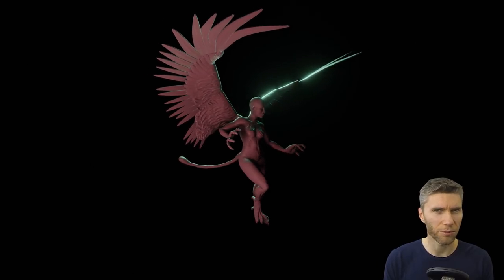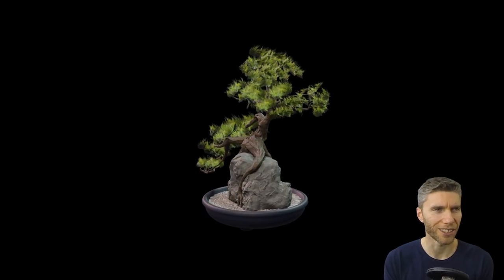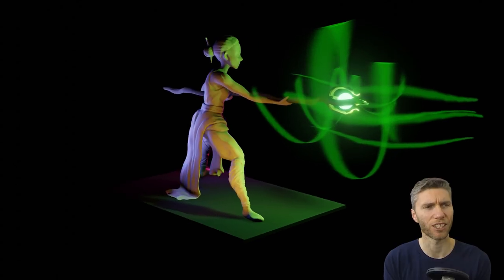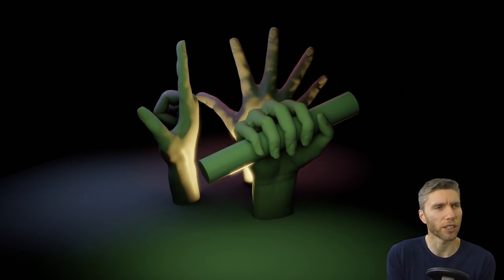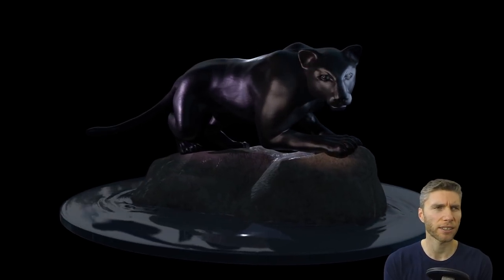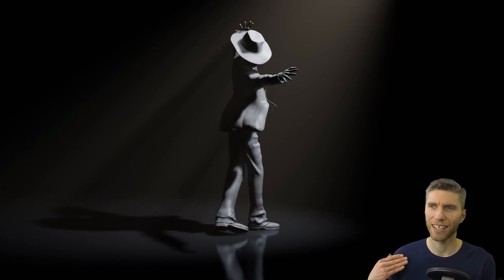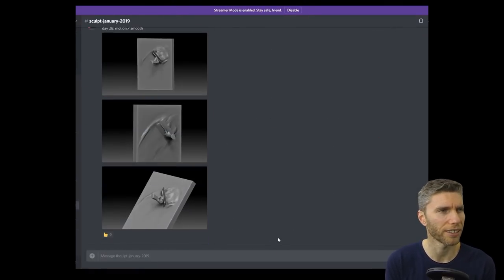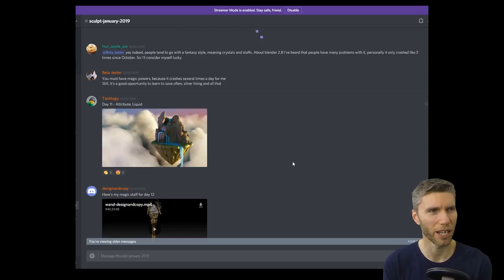Sculpt January 2019 Review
*Cheapest:*
Veikk a30 £35.91 - cheapest

Display Tablets
*My Favourite*
VEIKK VK1560

Cintique 22”HD
£1,413.78